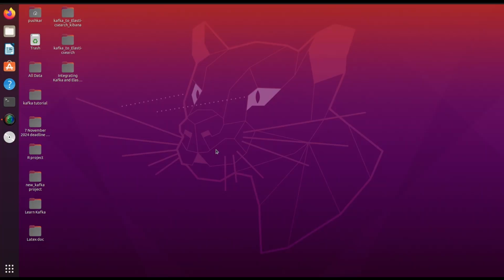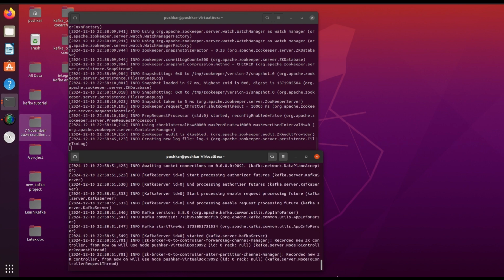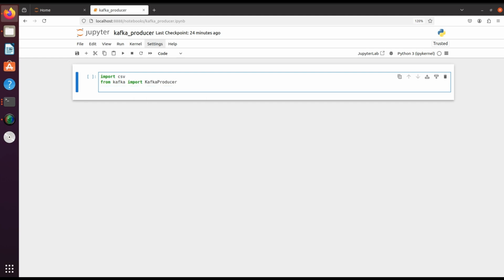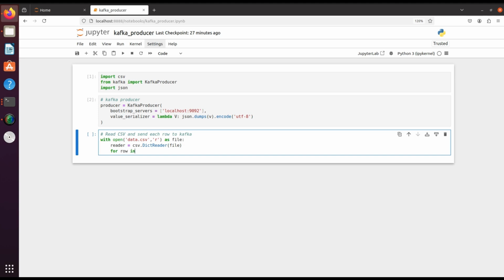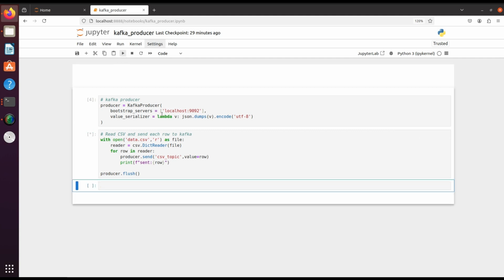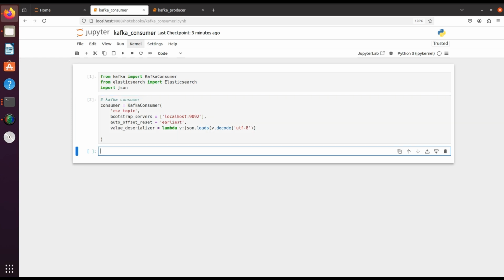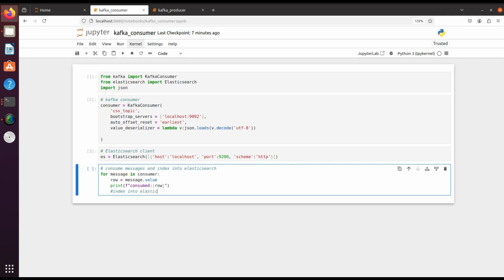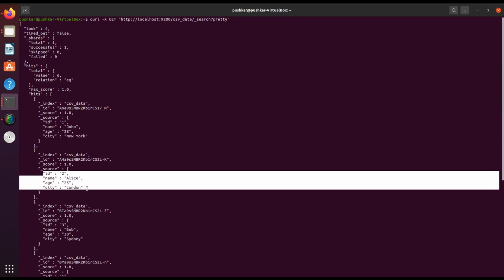Integration of Kafka and Elasticsearch for Real-Time Data Streaming and Indexing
Discover how to seamlessly integrate Apache Kafka with Elasticsearch for real-time data streaming and indexing in this comprehensive tutorial. Learn the step-by-step process of setting up Kafka as a data pipeline and Elasticsearch as the search and analytics engine to handle and query streaming data efficiently.

✅ What You'll Learn:

✅ Basics of Apache Kafka and Elasticsearch
✅ Setting up Kafka topics for real-time data streams
✅ Configuring Elasticsearch for indexing
✅ Implementing a Kafka-to-Elasticsearch connector
✅ Real-world applications of this integration

Whether you're working on a real-time data processing project or exploring advanced data engineering techniques, this video will equip you with practical knowledge to integrate these powerful tools effectively.